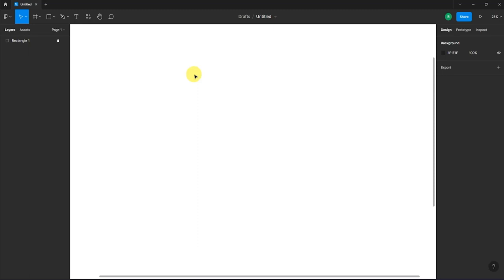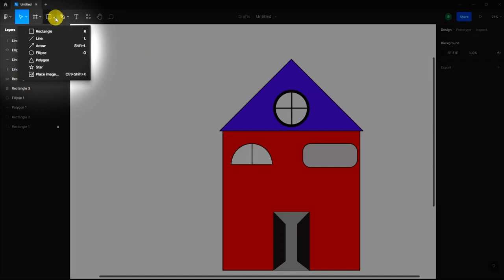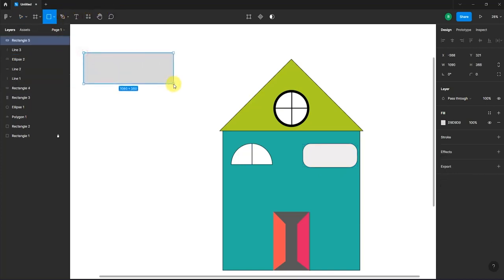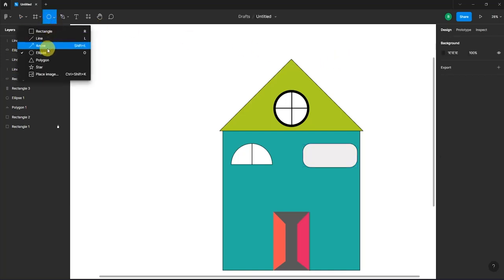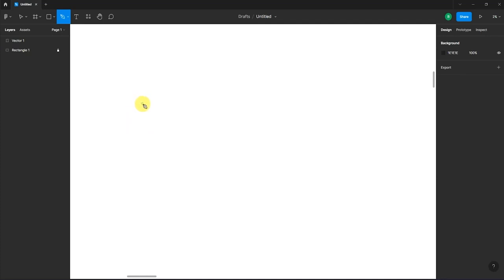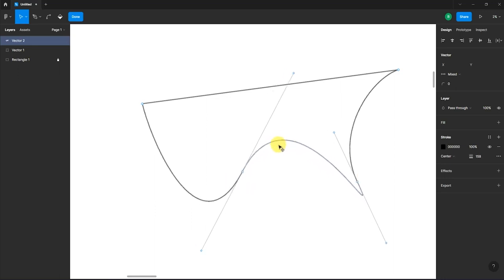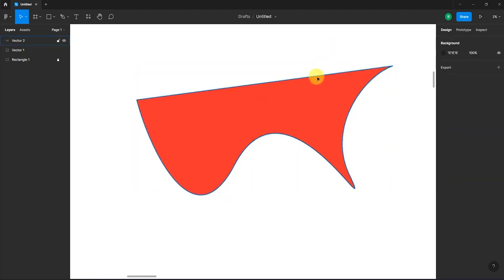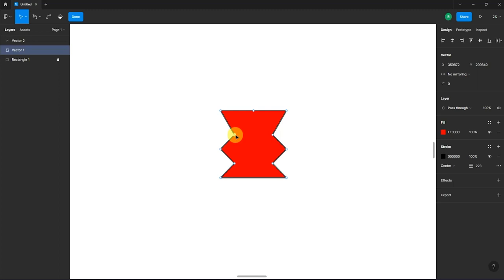How To Draw In Figma Shapes, Arrow, Lines, Curves etc (EASY!)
How To Draw In Figma Shapes, Arrow, Lines, Curves etc. It’s a very easy tutorial, I will explain everything to you step by step.